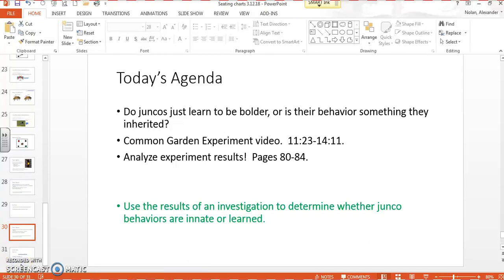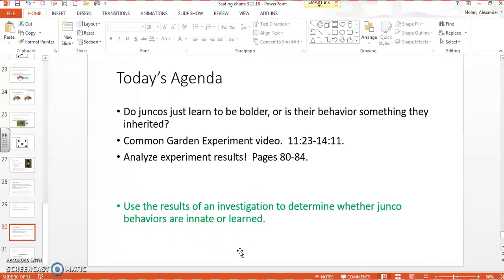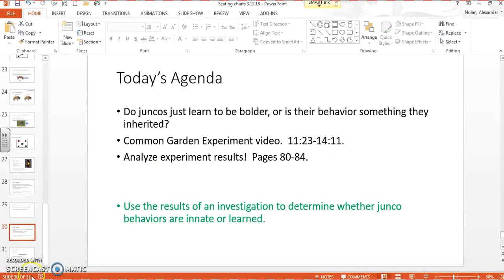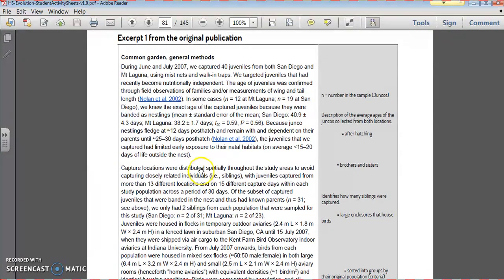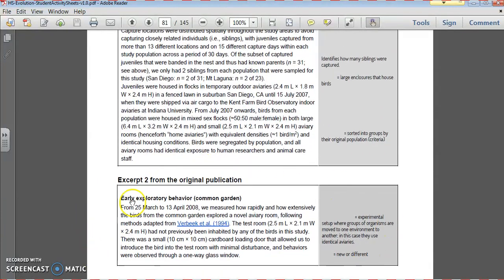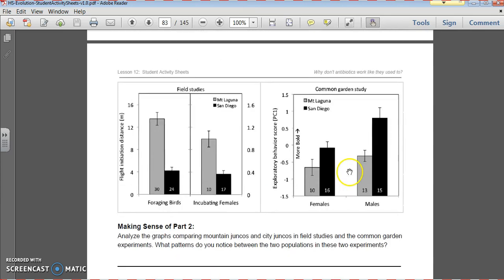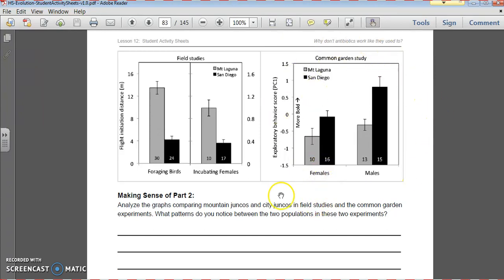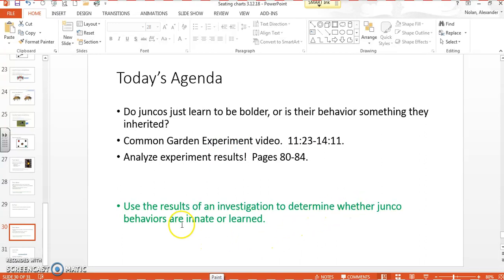The Common Garden Experiment: Is Junco behavior innate or learned?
Okay, not as short a video as I was hoping for.  Here I go over what we discussed as far as the Common Garden experiment.  Please follow along!